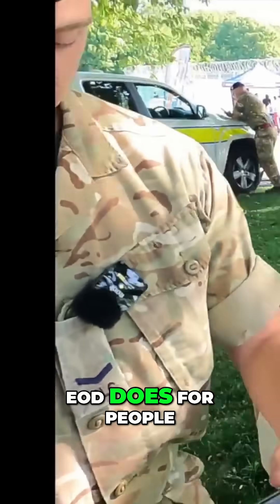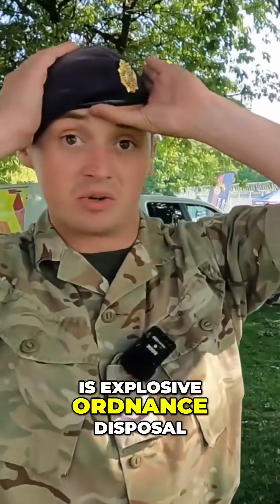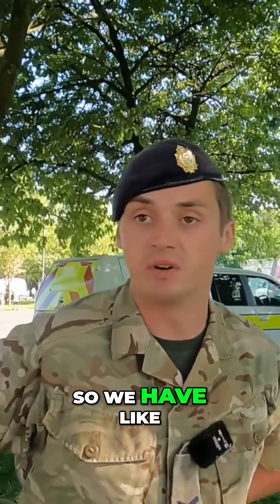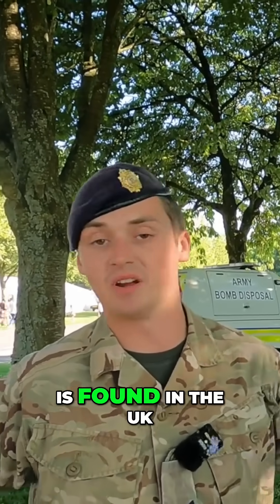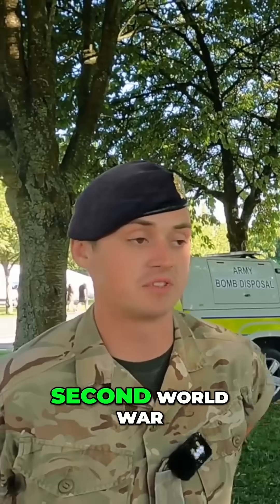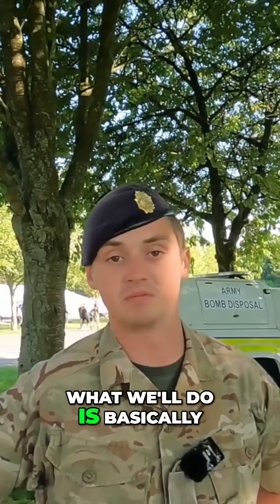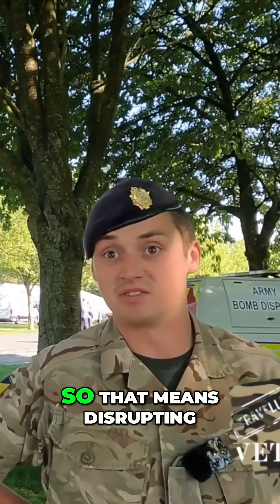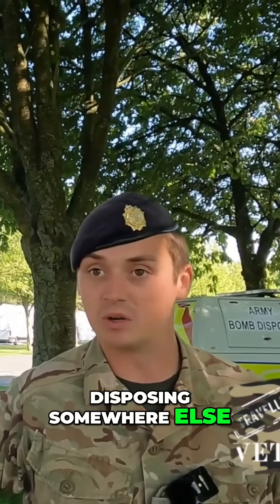EOD: Explosive Ordnance Disposal Explained & UK Operations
An EOD tech explains what explosive ordnance disposal entails both in the UK and on deployment. They assist police with IEDs and dispose of conventional ammunition found in the UK.